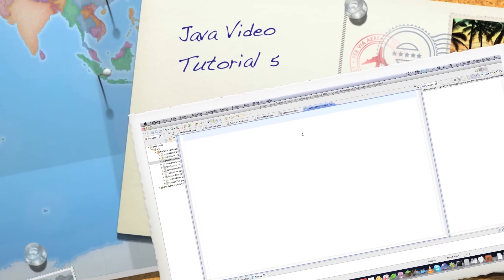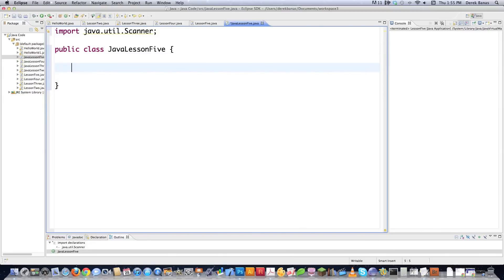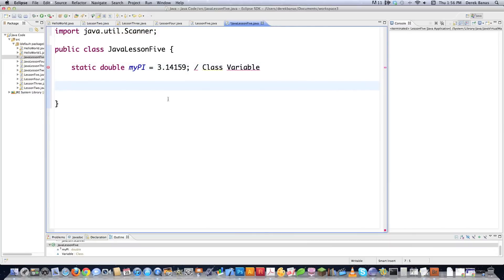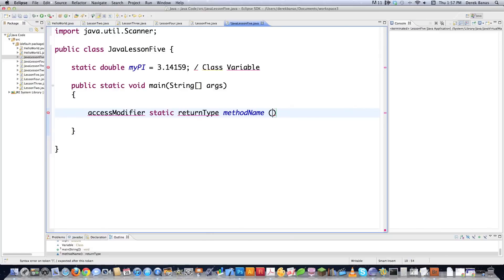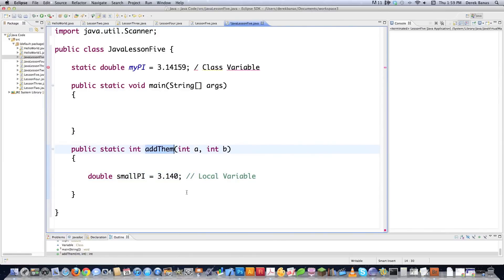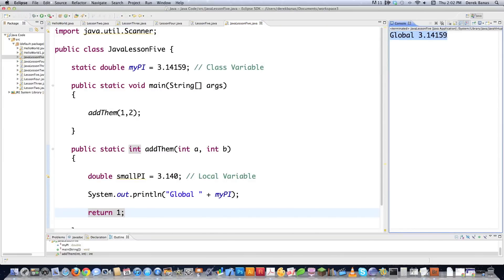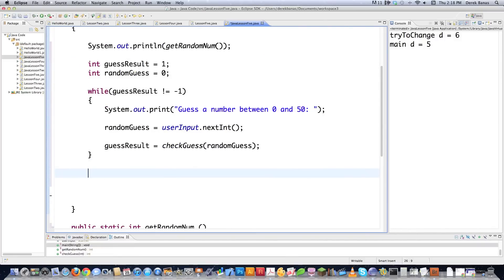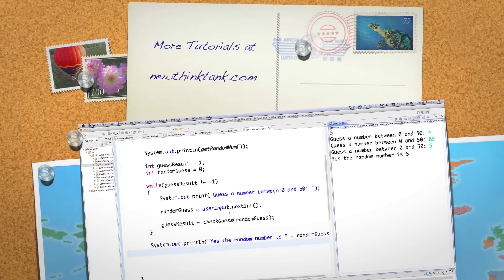Java Video Tutorial 5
Here I continue my Java Video Tutorial by covering methods, or functions in Java.

I spend a considerable amount of time on those things that tend to confuse people who are learning Java. I review how class variables differ from local variables and provide numerous examples of methods.